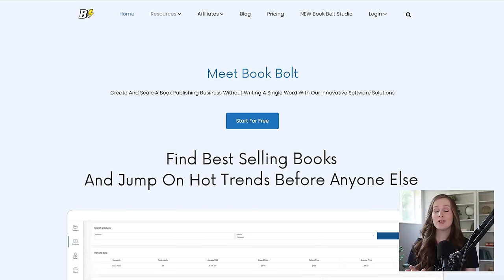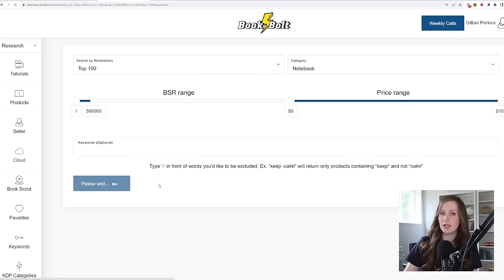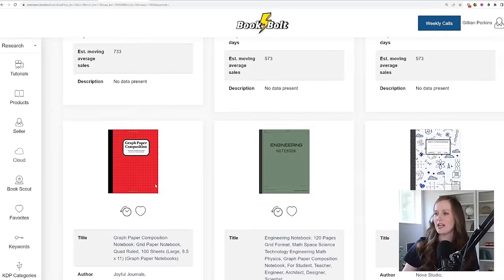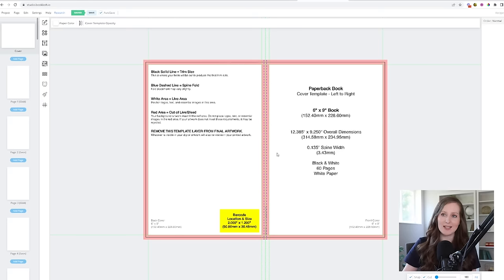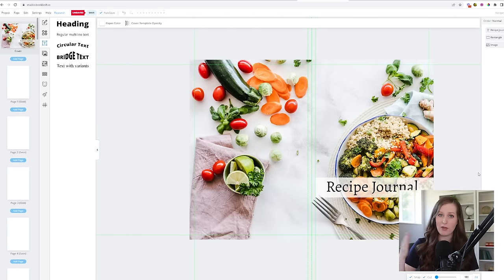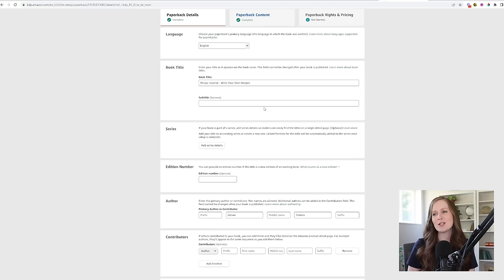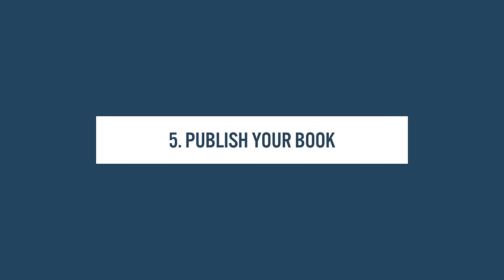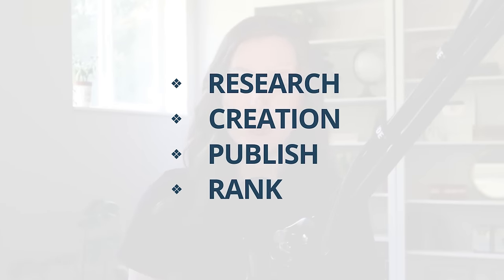Make $1000s/Month on Amazon (easy side hustle for beginners!)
If you've been looking to learn how to create passive income you might consider selling books on amazon. It's an easy side hustle to help you create simple passive income quickly. Keep watching to learn more about this side hustle idea!

// LINKS

// FILMING EQUIPMENT